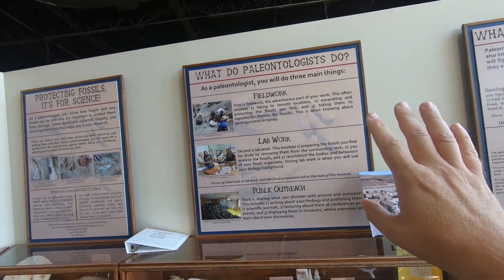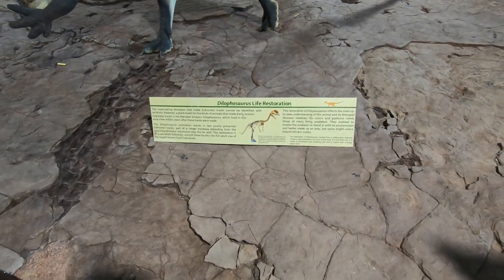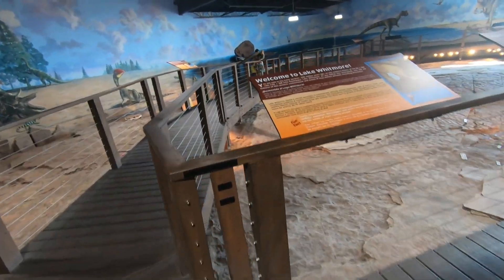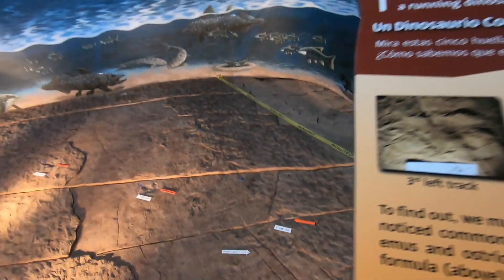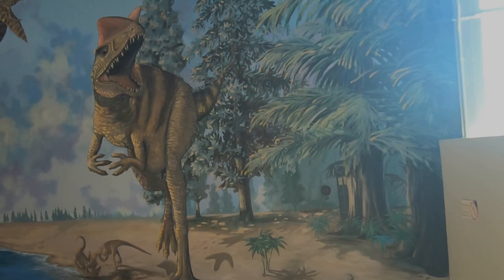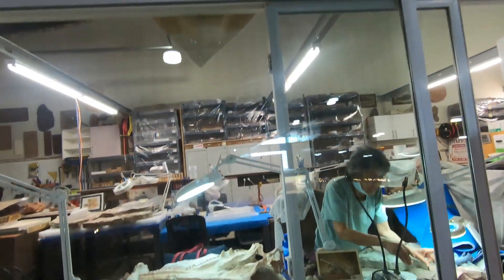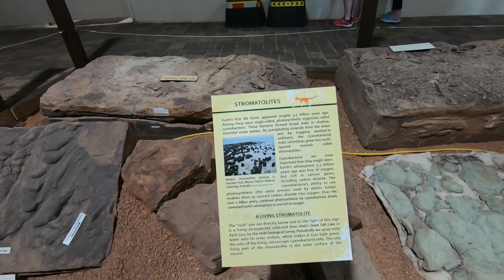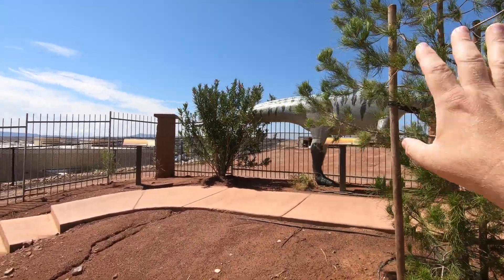DINOSAURS SWAM HERE !!! Ancient Lake Whitmore , St George Dinosaur Discovery Site , Utah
Dinosaurs swam and walked here along the shores of ancient Lake Whitmore in present day St George Utah.  Come learn about this ancient lake with me at the St George Dinosaur Discovery Site.  While visiting the museum you will learn about how tracks are made, about how geologists can tell what type of environment the dinosaurs lived in, and about the types of dinosaurs that lived along Lake Whitmore as you learn about paleontology!

Special thanks to the paleontologist, geologists, and volunteers at the St. George Dinosaur Discovery Site!!